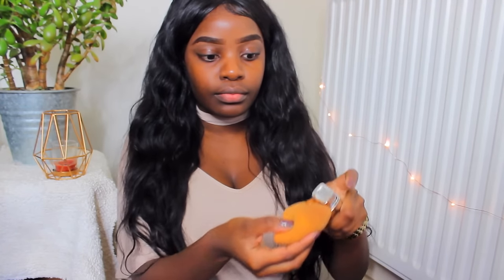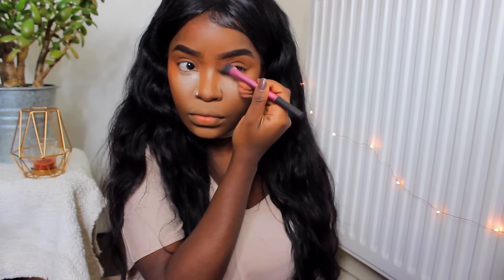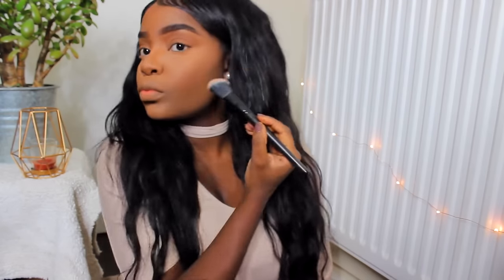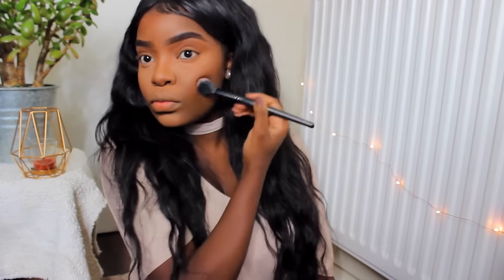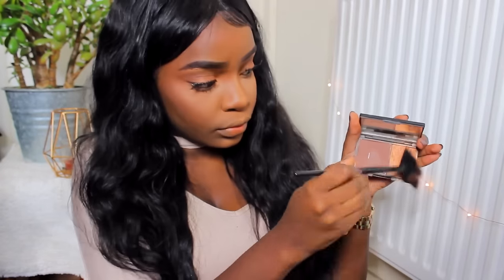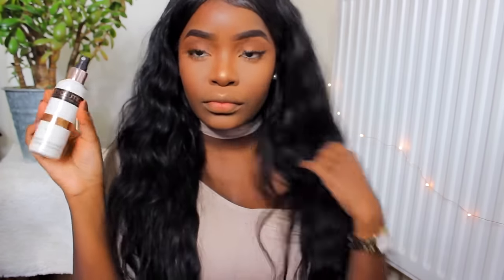Everyday Makeup Routine - Dark Skin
My everyday 'glam' makeup routine ft the L'Oreal True Match Foundation for dark skin. Enjoy x Instagram - @GRATSIKAT

FACE:
L'Oreal True Match Foundation - Shade 8W
LA Pro Girl Concealer - Toffee
Sleek Contour by 3 Pallet - Dark
Black Opal Powder - DARK
Revolution Setting Spray

EYES
Revolution Pallet
L'Oreal Telescopic Mascara -Jet Black
MUA Liquid Liner

LIPS
Liquid lipstick - Birthday Suit
Beauty